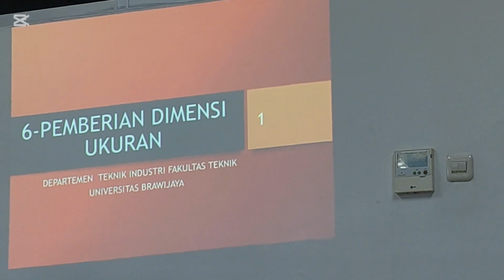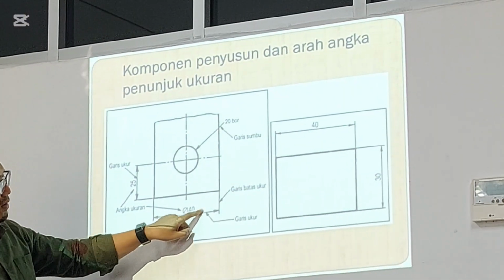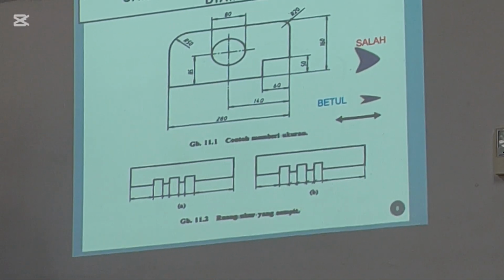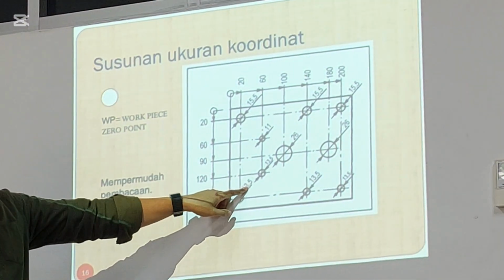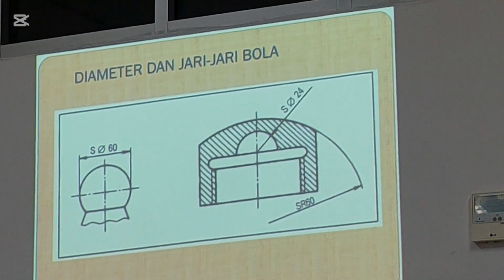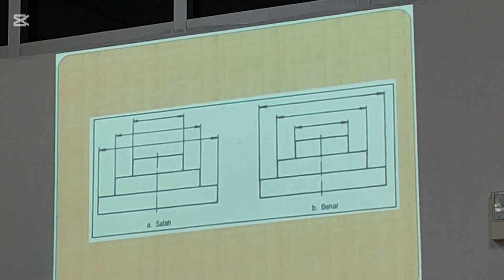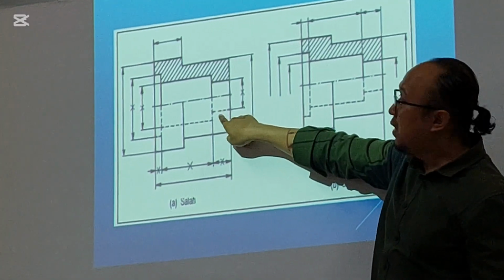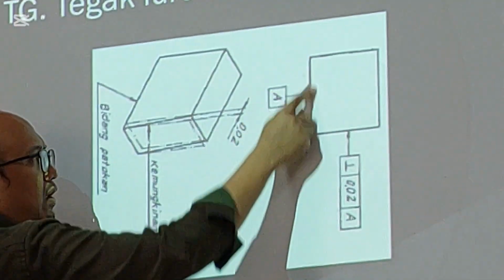engineering drawing dimension and measurement